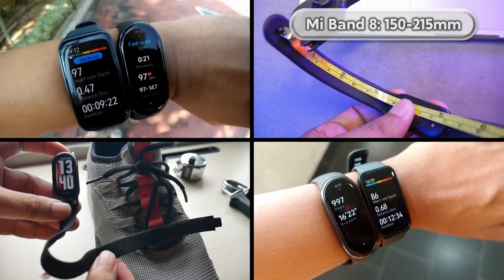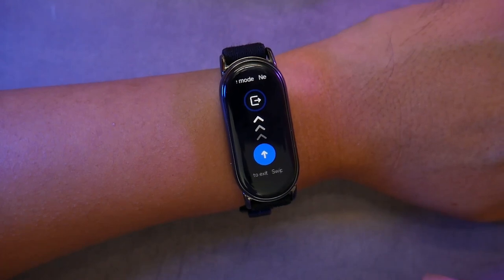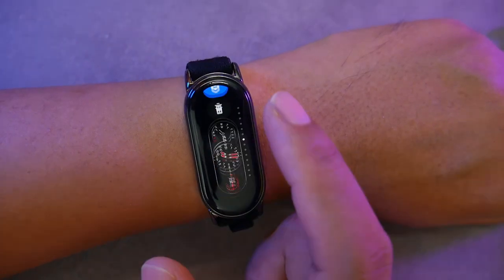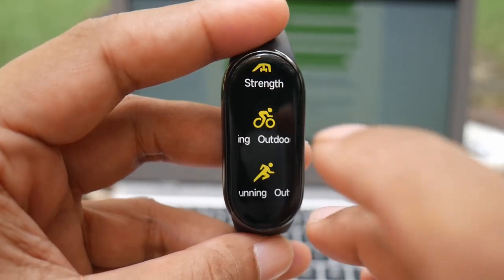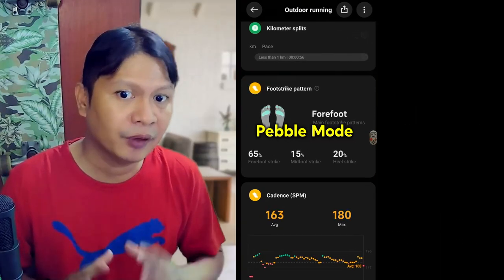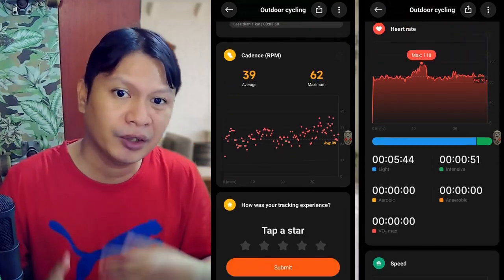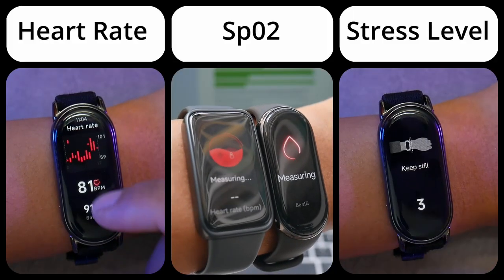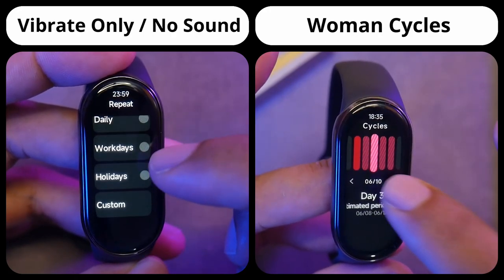Unveiling the Hidden Power of Mi Band 8: Pebble Mode Workout Test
Mi Band 8 can not only be used on the wrist but can also be placed in your shoe to analyze running movements more accurately. We will test this feature in this video.